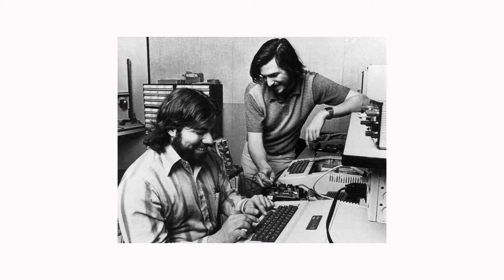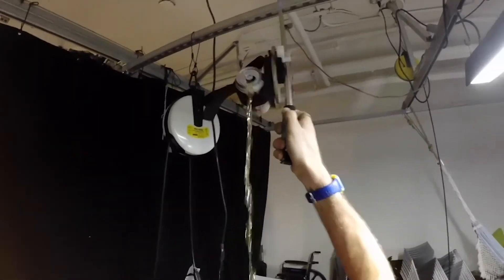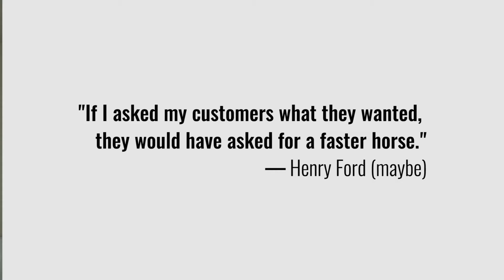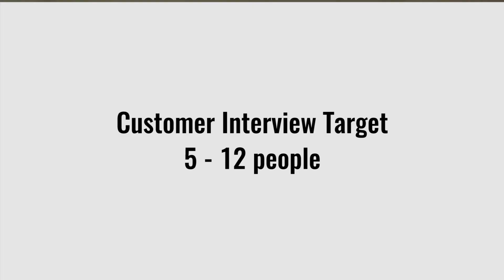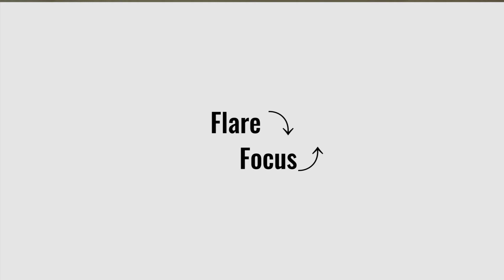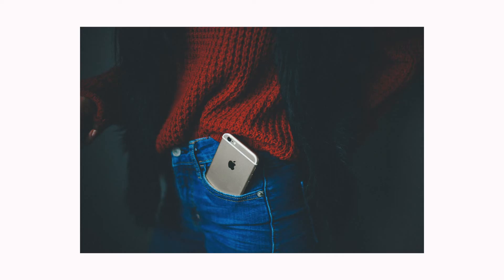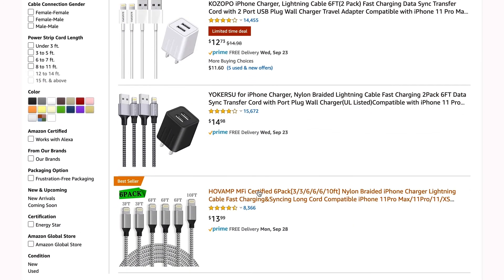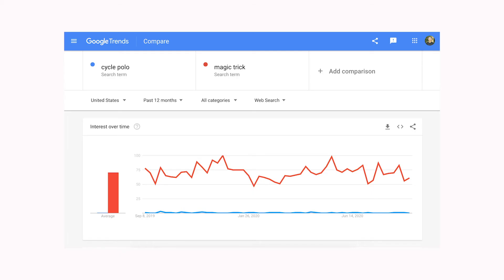Inventing New Products for Consumers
** MORE LINKS AND RESOURCES ** 👇

Market sizing, brainstorming tips from Stanford professors and business validation.

ABOUT ME:
My name is Jono Sanders and I am an engineer, product manager and outdoor enthusiast. I have over ten years experience working on consumer products. I enjoy sharing practical insights from building physical products.

I'd love to hear from you if you want to talk. I'm easiest to find by tweeting @sjono, but you can also send an email to jono [at] vercory.com and I'll be sure to reply to you.